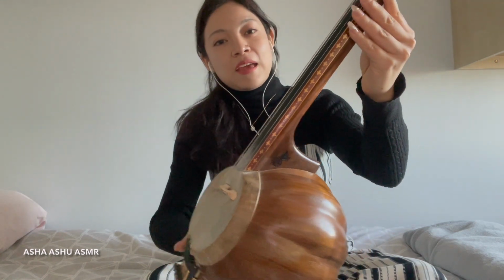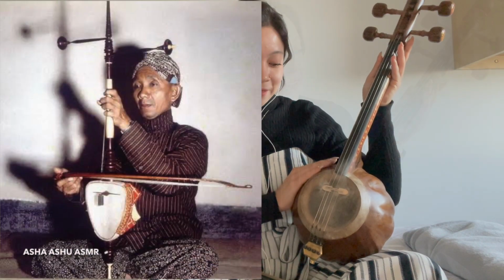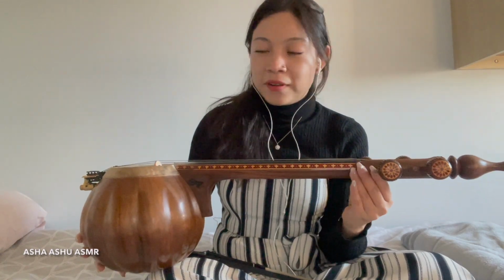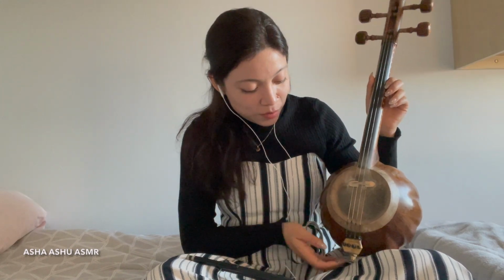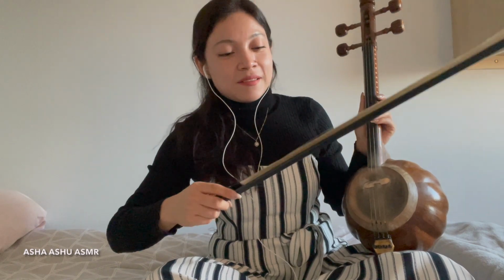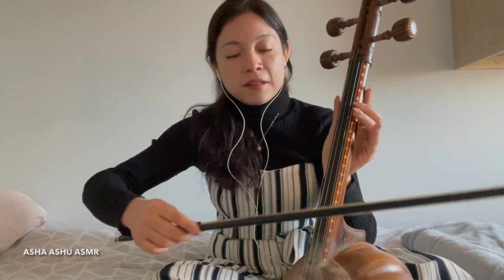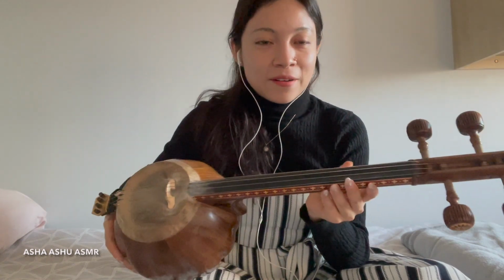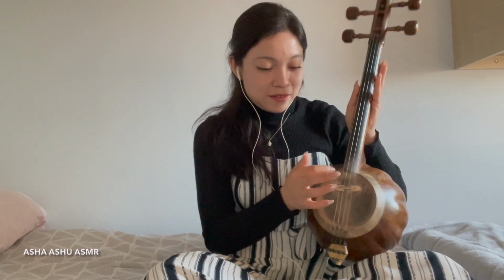ASMR Show & Tell 🇮🇷 An Iranian Musical Instrument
Hi dears! It's been a long time. Today I would like to show you a treasure brought from far away, an Iranian instrument called Kamanche.
It creates an amazing sound and physically speaking it is indeed a piece of art.
Have you heard the Kamanche sound before?
If you want to know a little bit more, hear the compositions from Kayhan Kalhor. His music is so beautiful.

💕Your support gives me life. 💕

比心💕